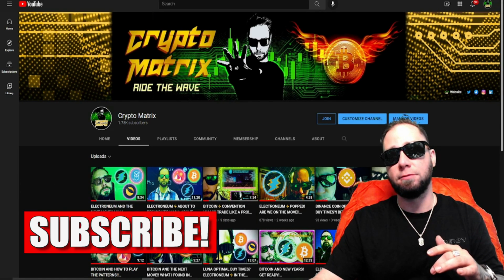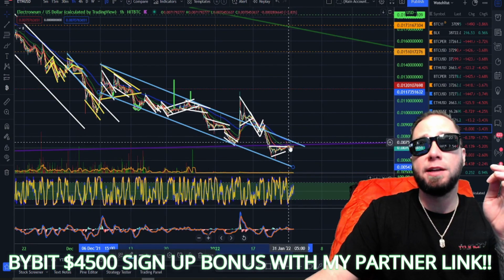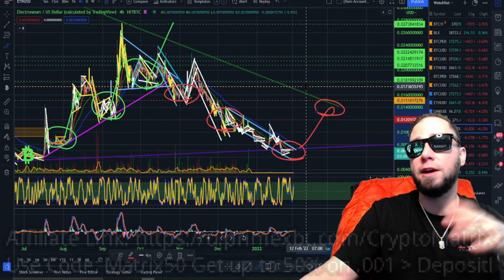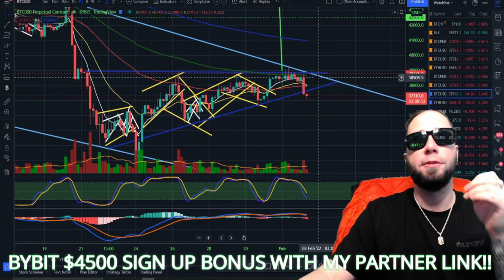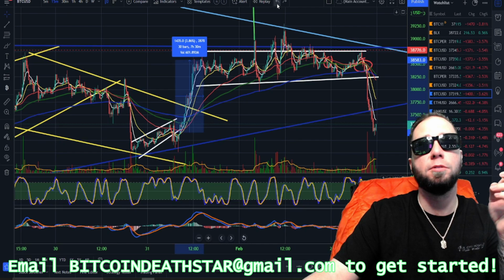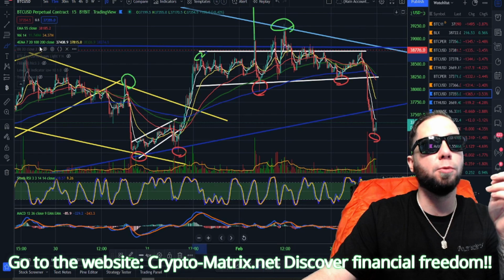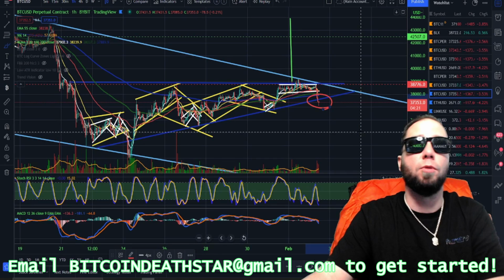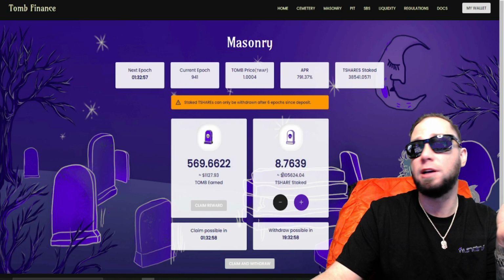ELECTRONEUMS NEXT MOVE!! BITCOIN AND HOW TO PLAY THIS NEW PATTERN!! LEARN TO TRADE LIKE A PRO!!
🎇I teach how to trade and navigate the trading field in leverage trades. If interested in becoming a student go over to the website and get signed up strait away! See the information below!

🎇Join Student program now! Discover Financial Freedom!

Register an account using my link! Take's only 30 seconds! [No USA Client]

Code:Matrix50 Must deposit more then .001 BTC.

💲Giveaway: $250 to one lucky student who purchases 5 hours of time! First 50 students that sign up on the website are eligible!

💲Referral Program: 1 paid 5 hour student program referral gets your 1 free hour with Crypto Matrix! 2-4 referrals gets you $100 each! Your 5th referral gets you $250!(No Access To ZION)

💲Commenter: One random hearted commenter will win 1 hour from Crypto Matrix himself!

🎇You can expect to learn the following from completing my course!
🧩1. Identify the Trends
🧩2. Supports, Resistances
🧩3. Notify Large Patterns
🧩4. How to Mark up Your Charts
🧩5. How to read and understand the Candles
🧩6. Indicators I use
🧩7. Navigate various Exchanges
🧩8. Patterns within Patterns
🧩9. Indications into Patterns
🧩10. Evolution Patterns
🧩11. Cycles
🧩12. Logarithmic Curve Zones
🧩13. Target Measurements
🧩14. Calculation of win Ratio
🧩17. Bullish/Bearish Divergence
🧩18. Combination Indication Readings
🧩19. Reverse Pressure
🧩20. Money Management
🧩21. Advanced Games & Theory
🧩22. Pragmatic Understanding
🧩23. Time Projection Analysis
🧩24. Financial Freedom
🧩25. Projections of the Future

🎇Payment Options: (Be sure to inbox us with your transaction ID!)
💊BTC- 174JDDCM4pNfDSTcWcZZYkiU2GCGVn1trZ
💊ETH- 0x722e2066aF9134B9A0a147eafFCf544EE5e42b90
💊LTC- LY1KoAjqRj3TJeoa6ZRxWNwxG5idDWw48N
💊BNB- bnb1dmjgpyrty2rehms4hgsxt8nyqa2r0lnpf7eyd4
💊USDT- 0x722e2066aF9134B9A0a147eafFCf544EE5e42b90
💊XLM- GDI3HI57AVCAMDC366CDCHM76MWVXWGUF5HL25UQM2IHXA42JW7EN5CY
💊LINK- 0x722e2066aF9134B9A0a147eafFCf544EE5e42b90
💊XRP- rhmw8NZTi1GFeEA4eVTQfi22DCXrcQHeFs
💊DOGE- DBcpevvkYPdNgrpKCzvrsV8XZk2eCW1Ubj

🎇PLATFORMS I USE: (Use my links and save up to $7000 in Bonus's!)

⭕Payment Confirmation: Screenshot of payment and transaction ID. YouTube name. Or send confirmation on the website in the payment confirmation tab. If you pay on the website you get your personal ZION key with purchase! After your first booking we can book you throughout your set!
⭕Requirements: Webcam, Microphone, Internet, Notebook. Homework Completion.
⭕Fee's: Please send over the allotted amount to account for fees. For instance, if sending payment for 5 hours. Send $1520 so we receive $1500. Account for fees and fluctuation and time to receive! If sending for full 25 hours, send $7600.

🎇Once payment is received you will receive a onboarding email with further instructions❗With the massive influx of students. Please allow 48 hours for response.